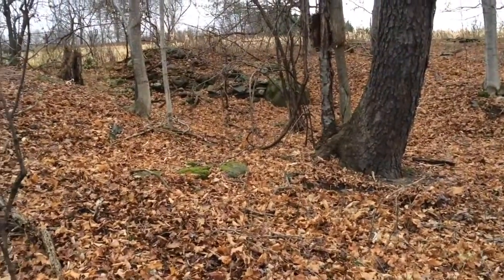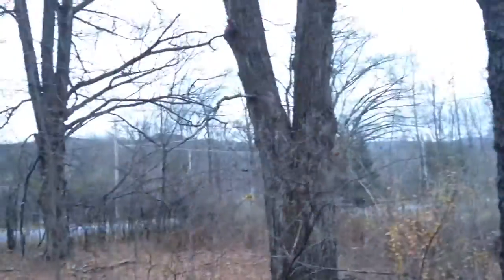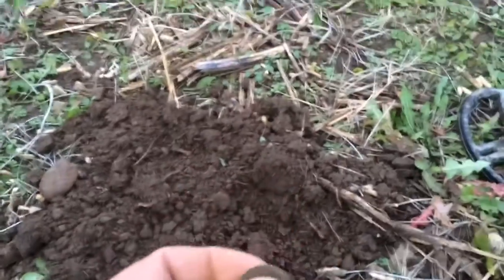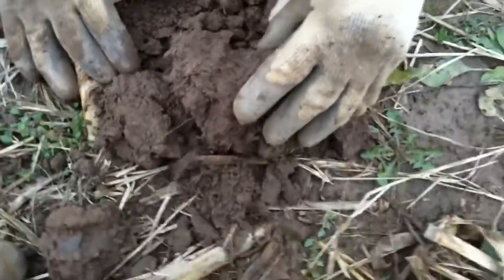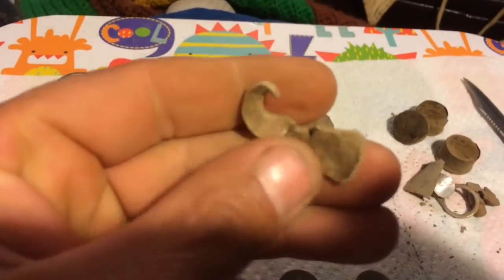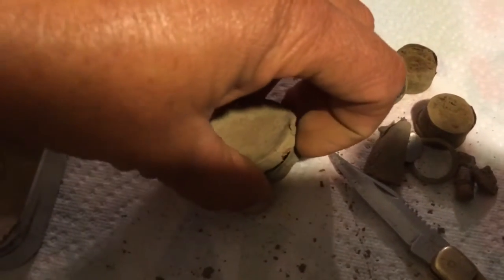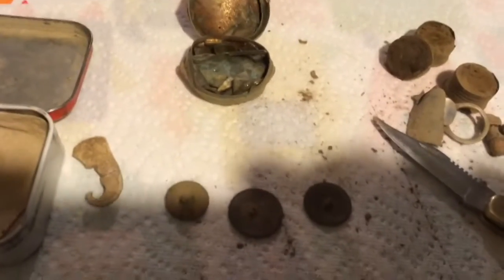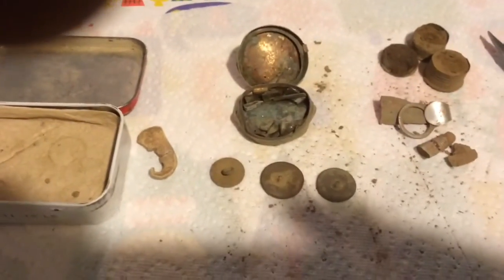Detecting 11/14/15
Not the best of hunts but it will do